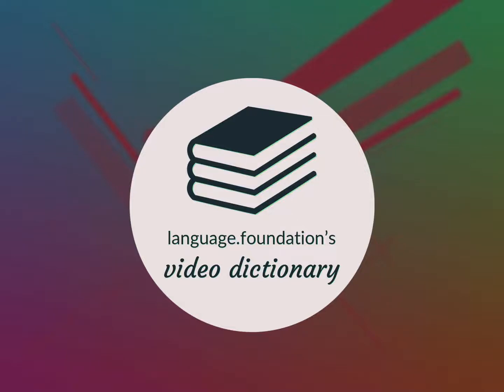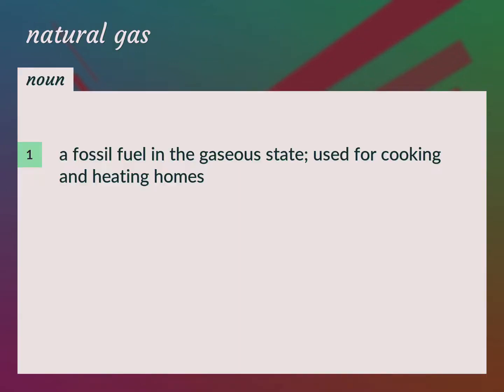Natural gas | meaning of Natural gas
What is NATURAL GAS meaning?